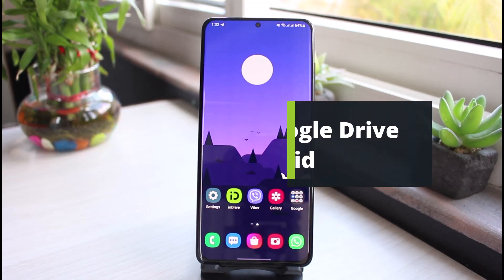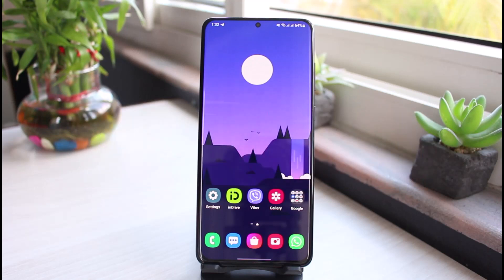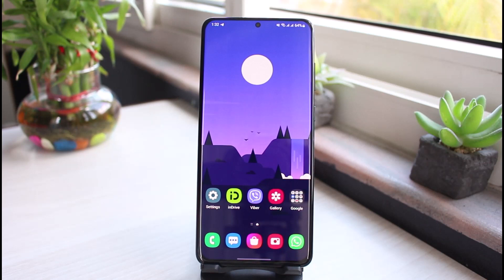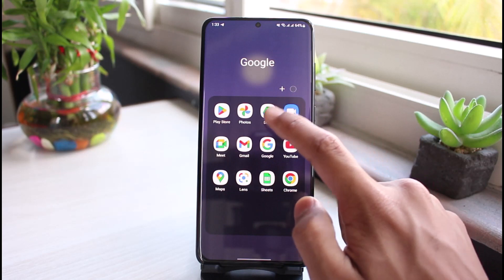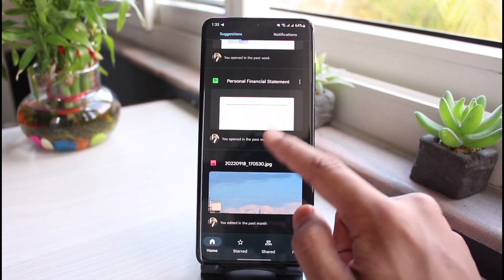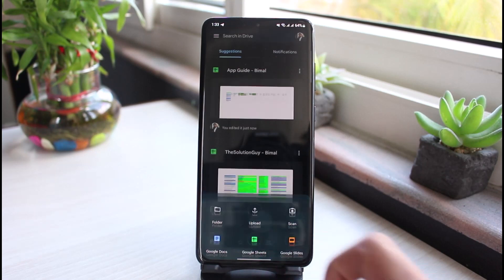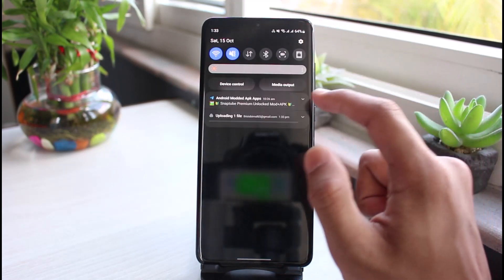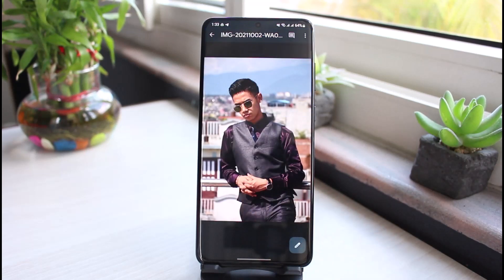How to send files to Google Drive using Android | Backup and access from any device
This video guides you in an easy step-by-step process to send files to Google Drive using Android and how you can back up and access those files from any device. So make sure to watch this video till the end.

Follow these simple steps:
1) Update the Drive app to the latest version
2) Open Drive and log in to your account
3) Tap on the plus icon
4) Choose Upload
5) Upload your desired file
6) Now you can access the files from any device where your account is logged in
7) This way, you can send files to Drive using Android.

0:00 Introduction
0:23 Update Google Drive
0:49 Send Files to Google Drive
1:33 Outro: Final Verdict